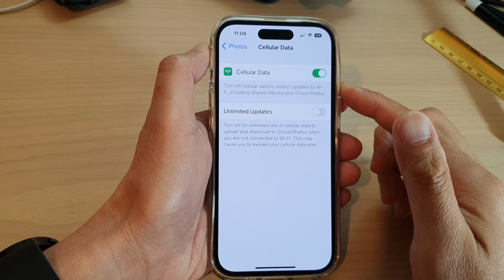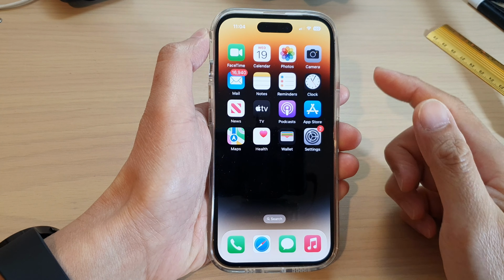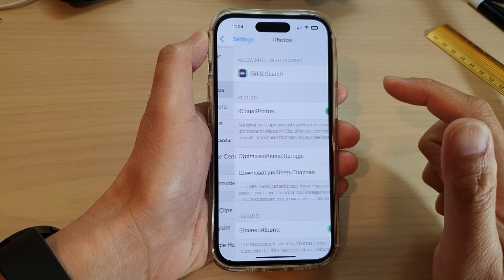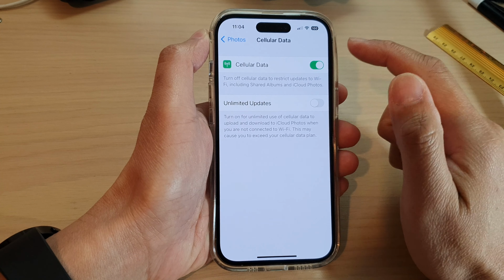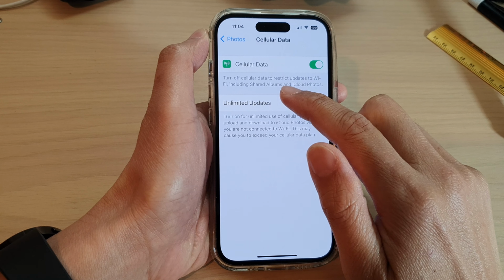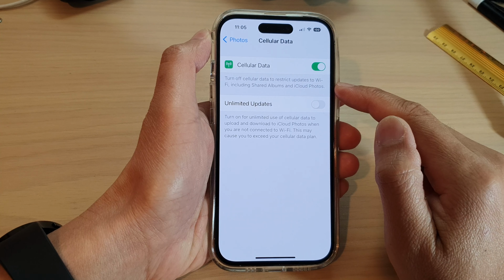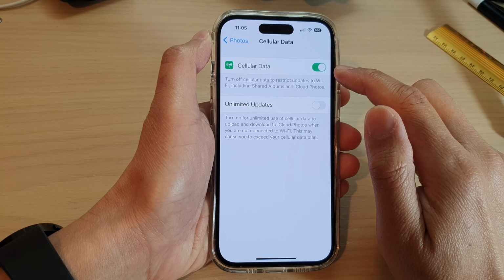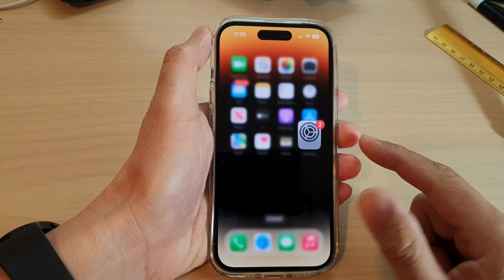iPhone 14's/14 Pro Max: How to Turn On/Off Cellular Data For Photos App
Learn how you can turn On/Off Cellular Data for Photos app on the iPhone 14/14 Pro/14 Pro Max/Plus.